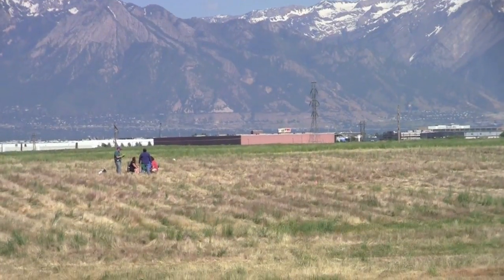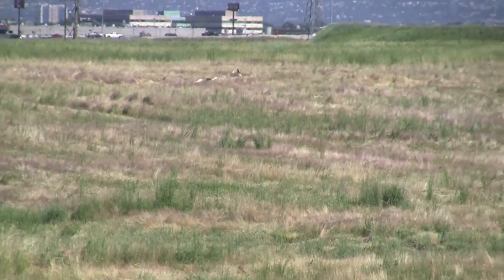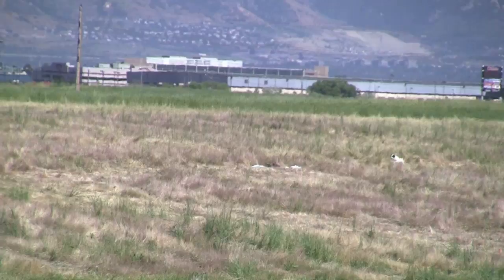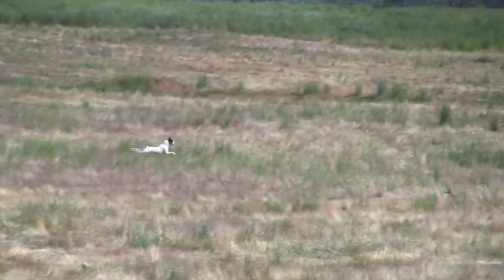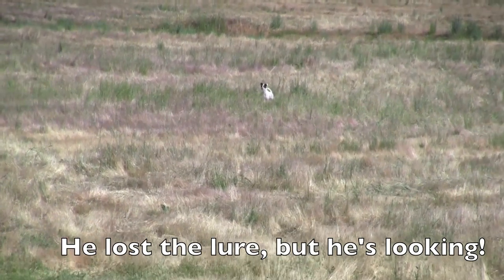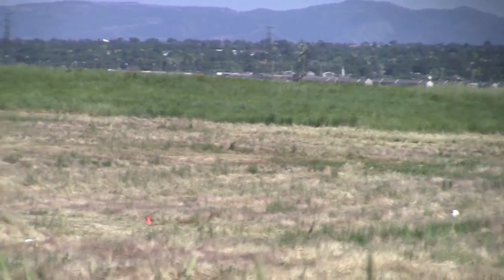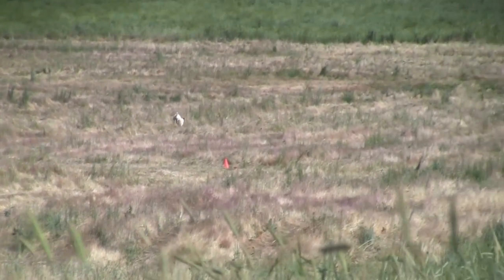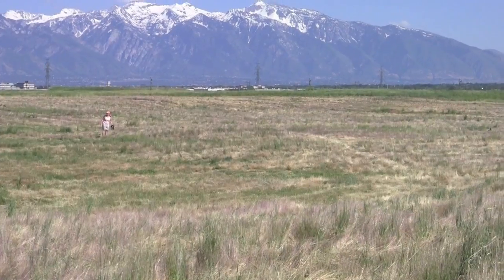Jet Lure Coursing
Jet at the second day of his first AKC Lure Coursing Ability Test! He did great and qualified both days. He loves chasing that lure, and you can't really hear him in the video but he's screaming to go after it!